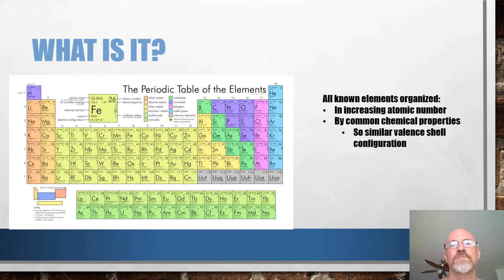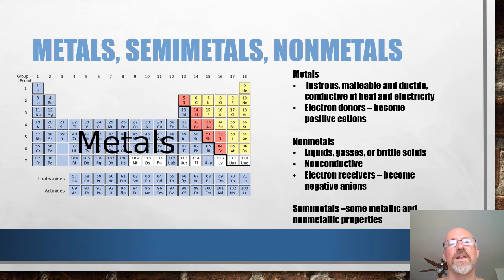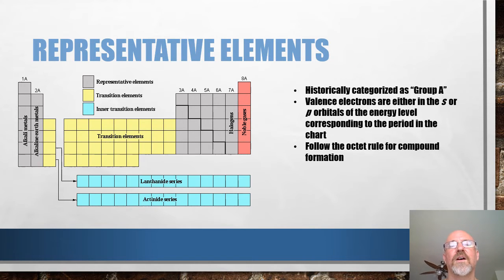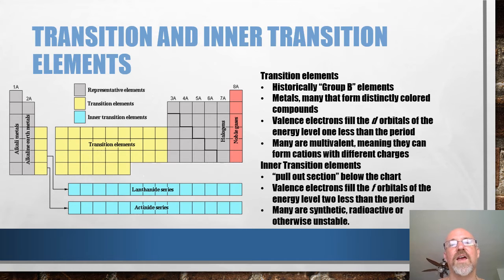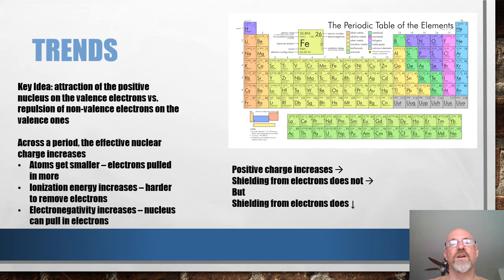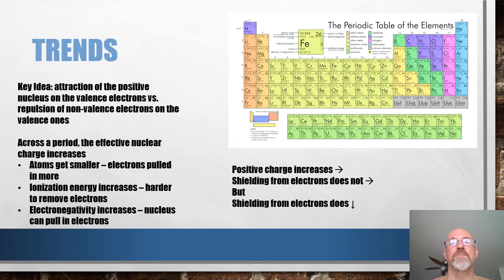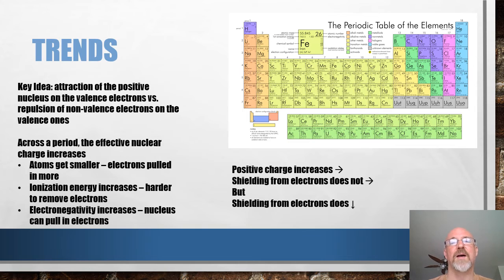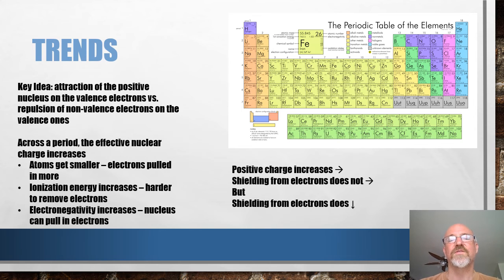The Periodic Chart: A Reader's Guide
Once you know how the periodic chart is organized, it becomes an indispensable tool.  This episode explains how the periodic chart is organized and how the quality of effective nuclear charge determines each of the key periodic trends.